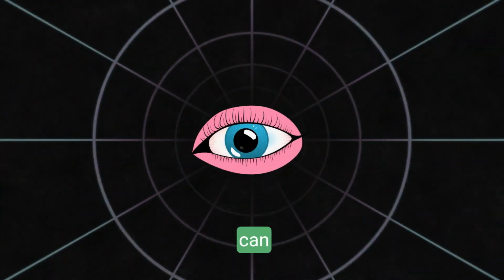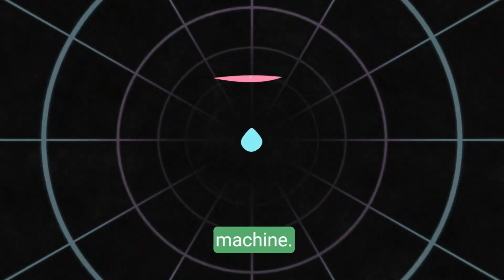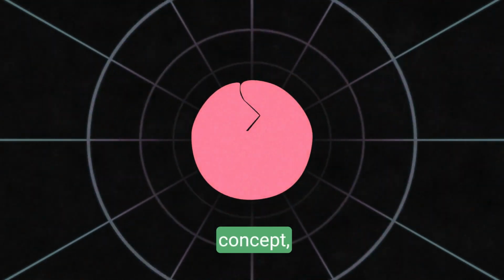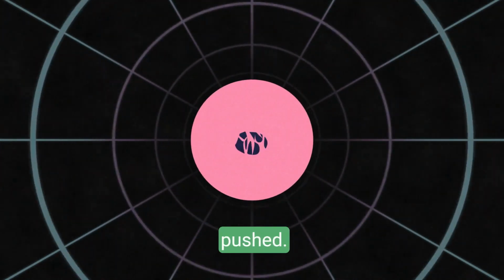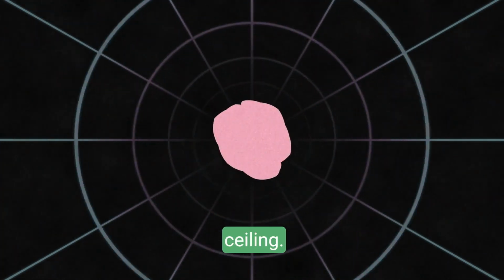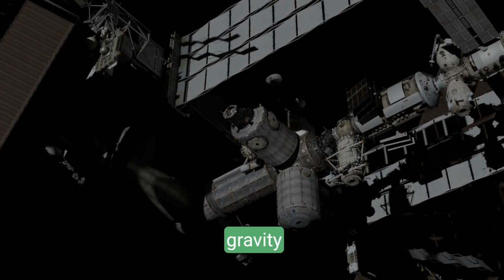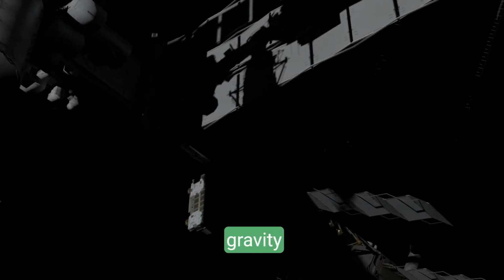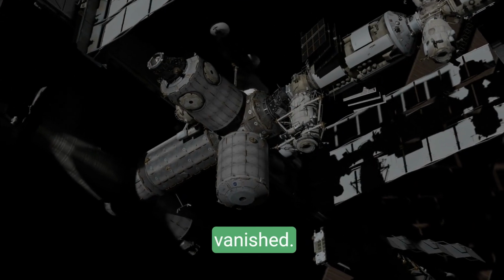Defying Gravity: The Science and Myths of Weightlessness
Dive into the fascinating world of gravity reversal in this engaging educational video! We break down the scientific principles behind gravity, debunk common myths, and explore theoretical and practical ways to simulate weightlessness. From Einstein's theories to magnetic levitation, discover how these concepts can reshape our understanding of physics. Perfect for science enthusiasts and curious minds alike, this video will inspire your curiosity about the universe!